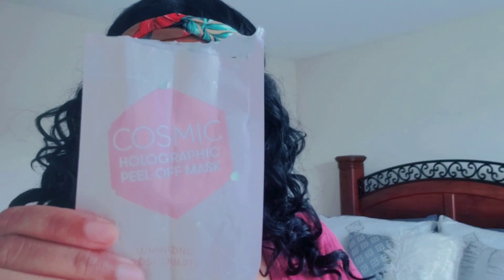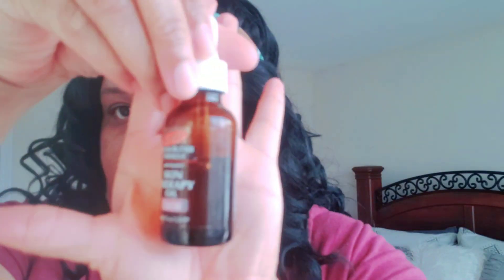MASK MONDAY- COSMIC HOLOGRAPHIC PEEL OFF MASK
Hey guys...I hope you enjoy!